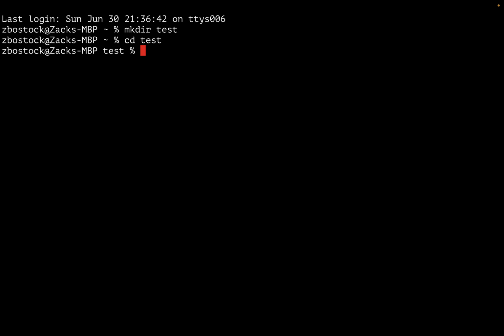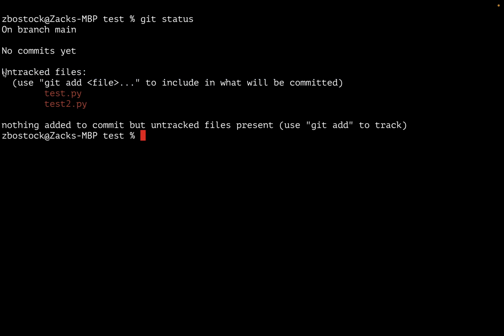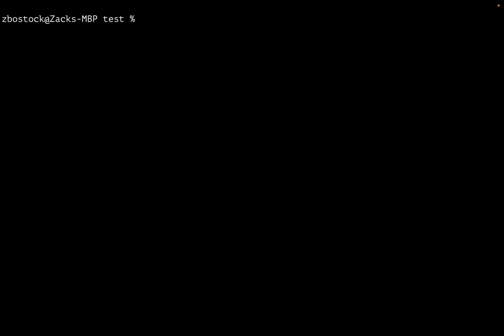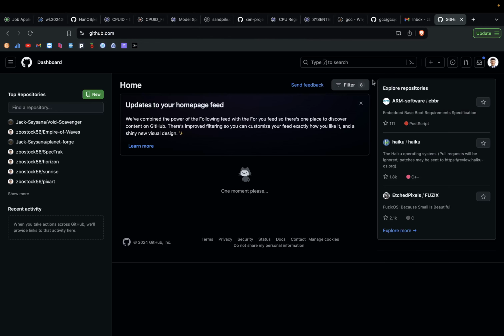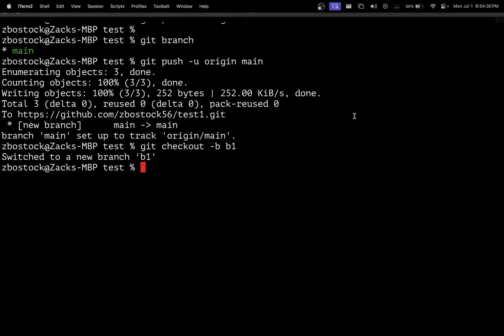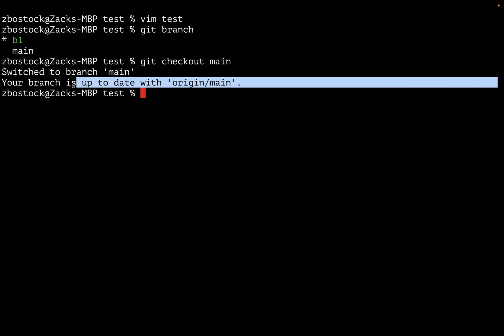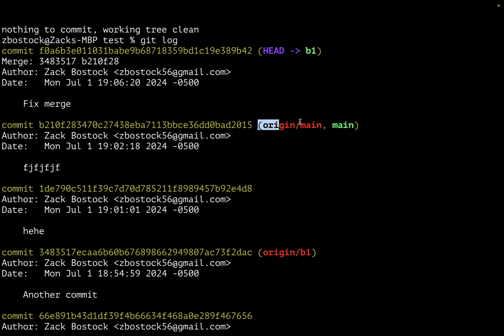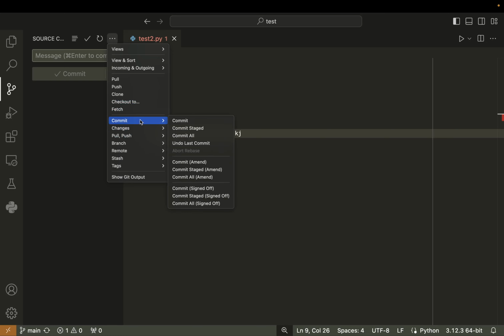Using Git | Version Control Software